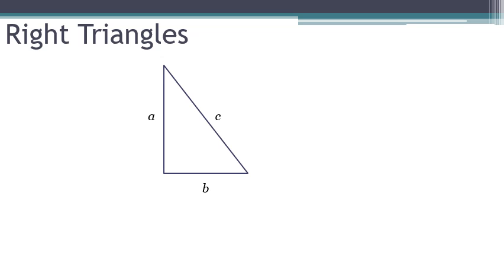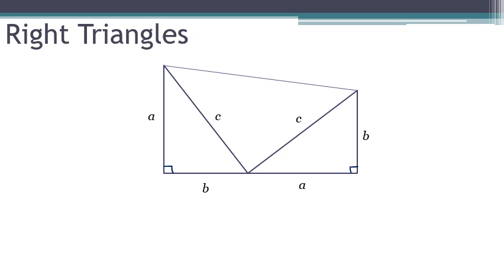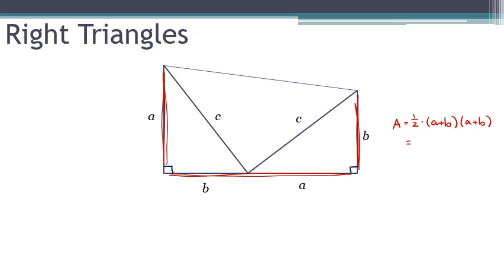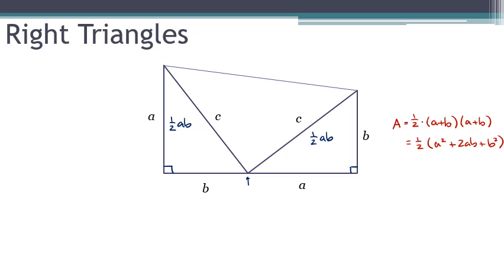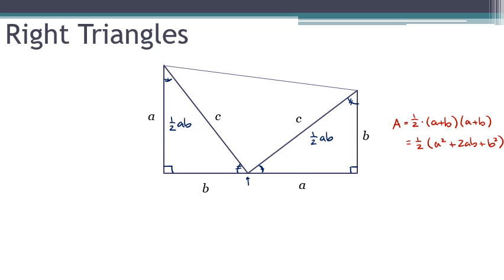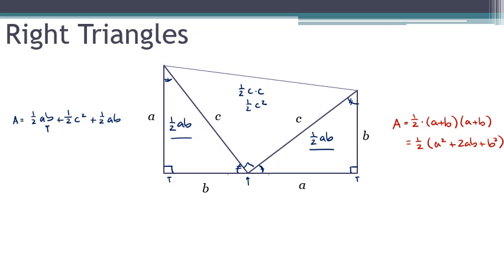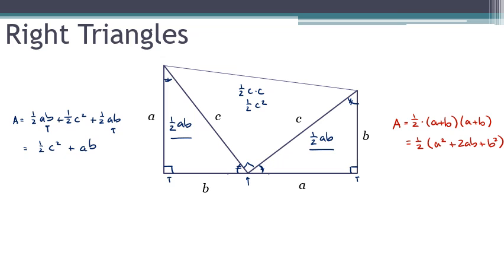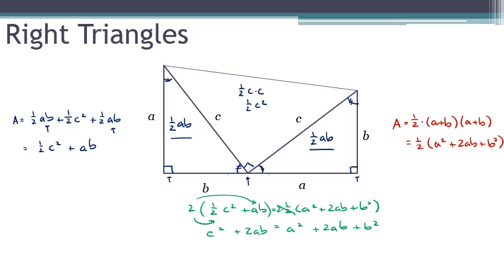Proof of the Pythagorean Theorem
The Pythagorean Theorem has been proven in many ways by many people, both professionals and amateurs, over the last 2600 years.  The method I demonstrate here was first produced in 1876 by the US president James Garfield.